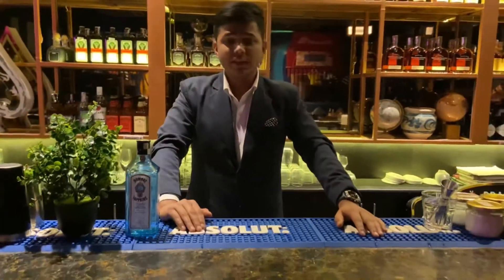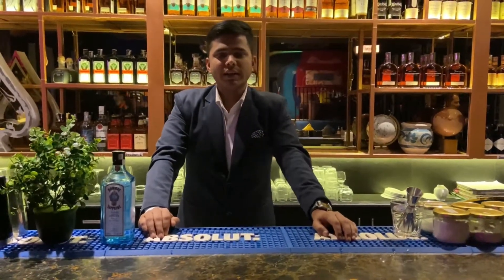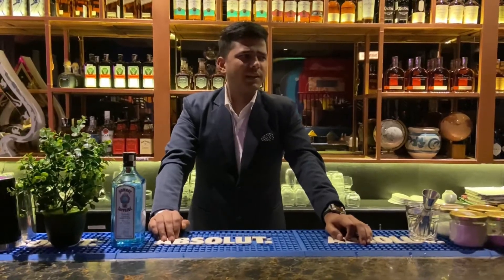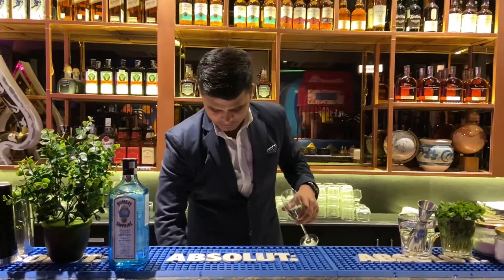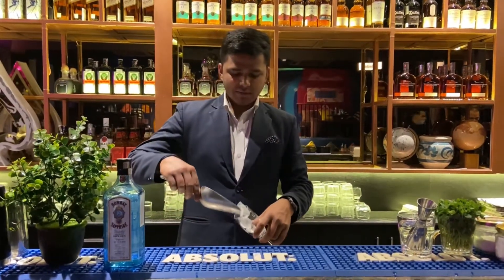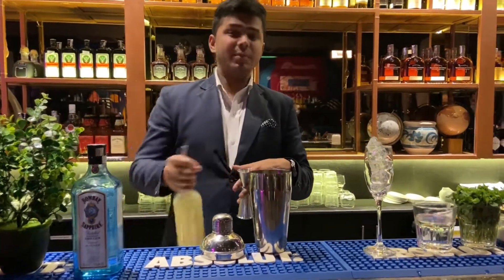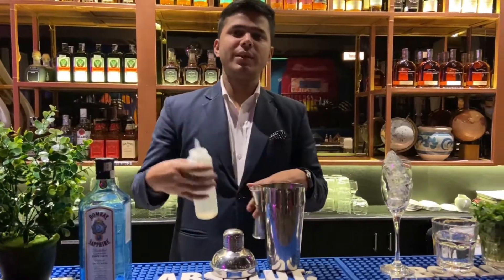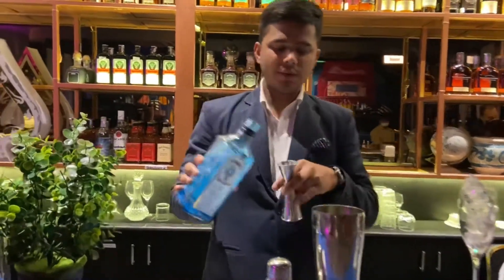FRENCH 75 // classic cocktail //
French 75 is a cocktail made from gin, Champagne, lemon juice, and sugar. It is also called a 75 Cocktail, or in French simply a Soixante Quinze. The drink dates to World War I, and an early form was created in 1915 at the New York Bar in Paris—later Harry's New York Bar—by barman Harry MacElhone.